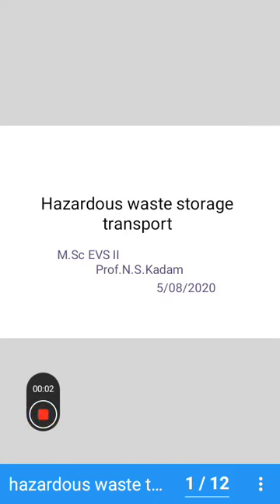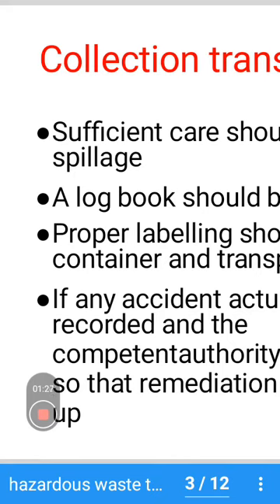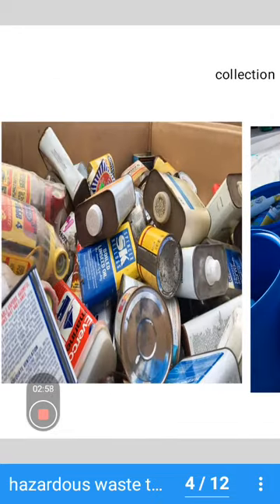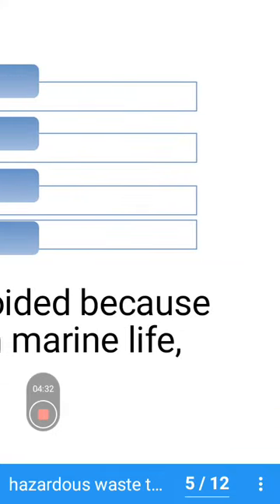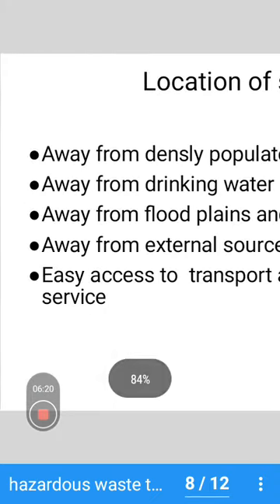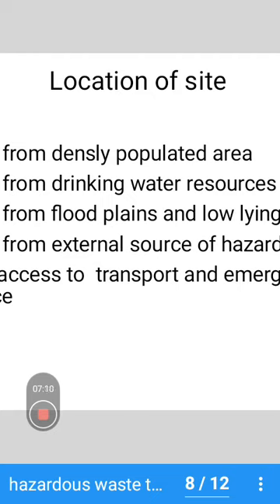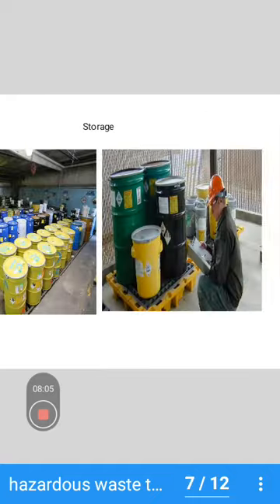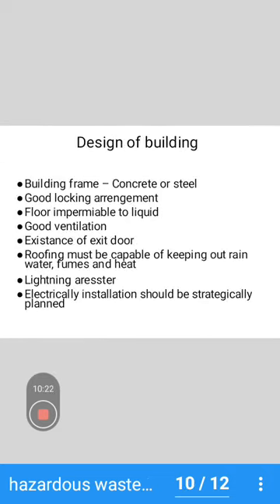Msc Evs Hazardous waste Storage and Transport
Information regarding Collection, storage and transport of hazardous waste